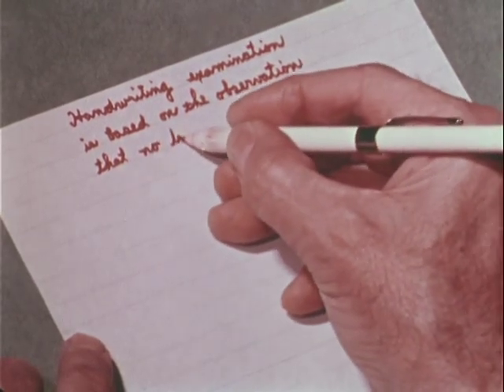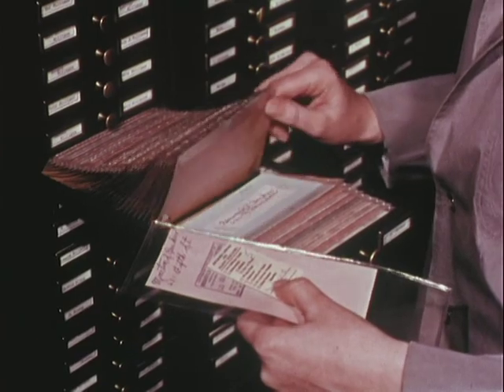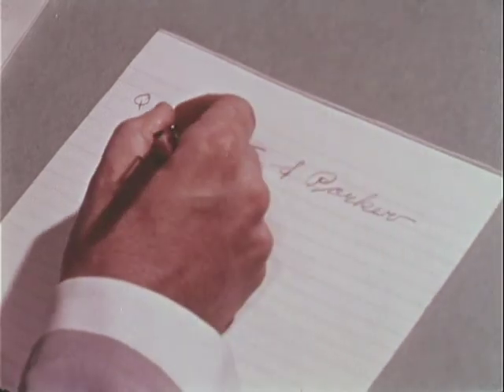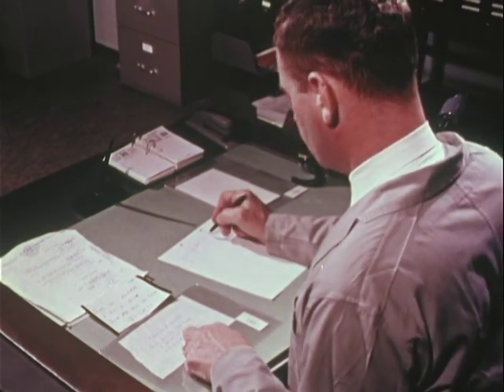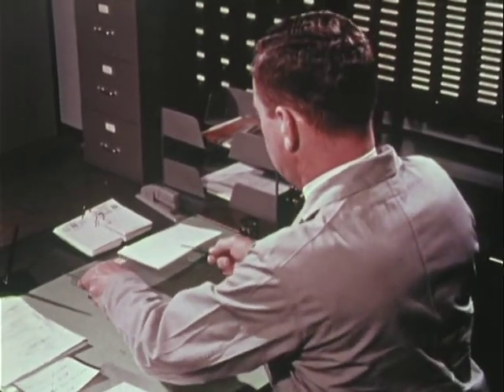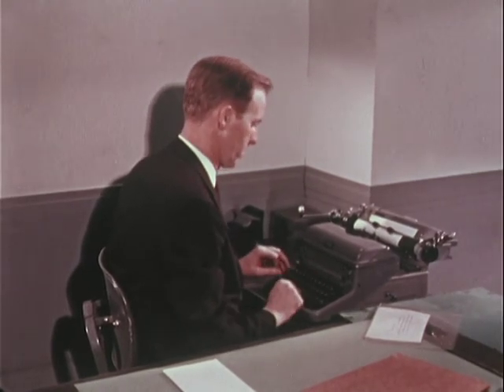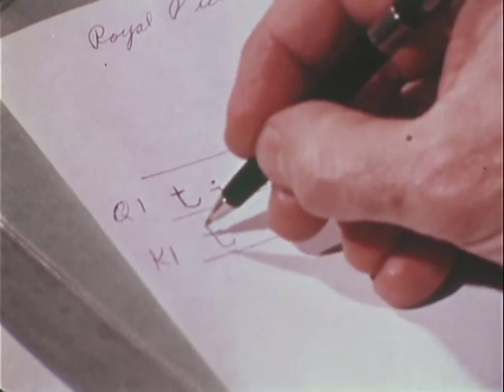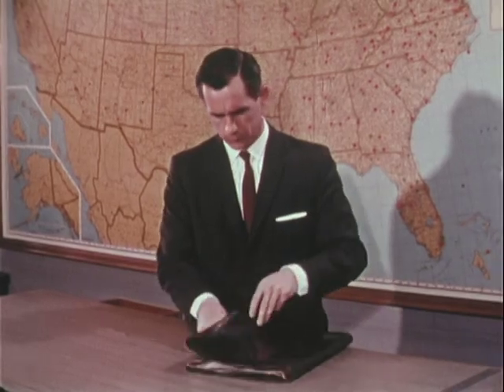DOCUMENT EXAMINATION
DOCUMENT EXAMINATION - National Archives and Records Administration 1969 - ARC Identifier 12093 / Local Identifier 65.19 - Department of Justice. Federal Bureau of Investigation. (1935 - ).  TRAINING FILM: FBI laboratory document section examinesand comparessuspects handwriting and printing. Evidence from this section oflaboratorymay be shown in court by an expert witness for FBI.